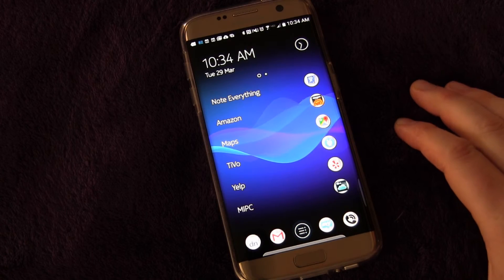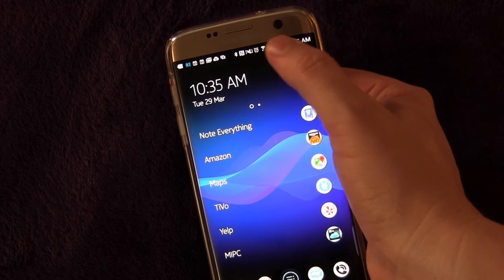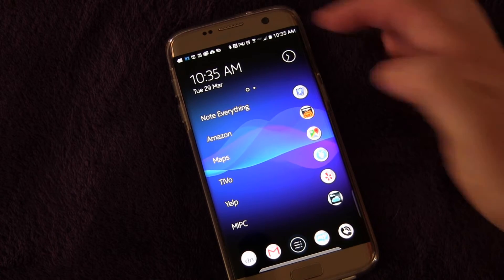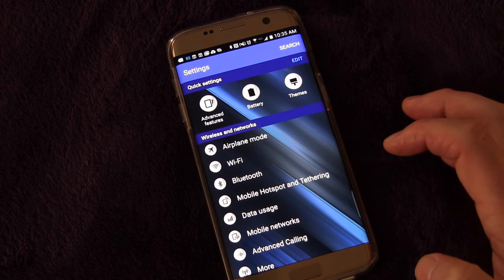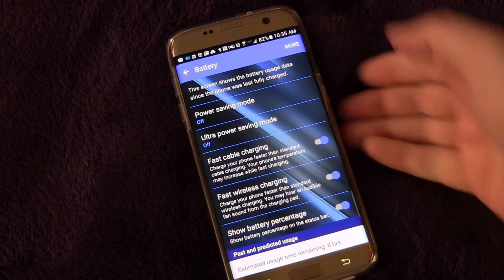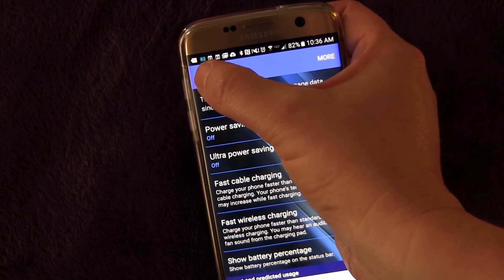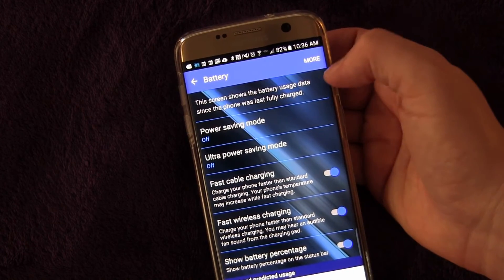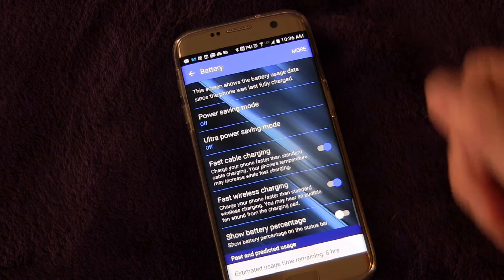Galaxy S7 and S7 Edge Battery Percentage in Notification Area - Tips and Tricks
This is a short video to show you how you can have your actual battery percentage shown in your notifications at the top of your phone (or not).  Just another simple way Samsung has allowed customization of how your phone displays information.